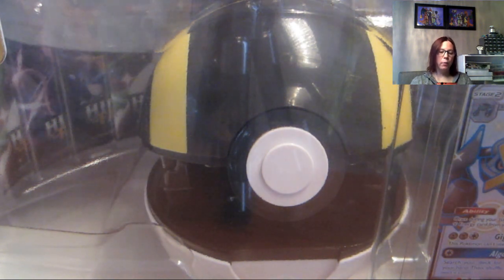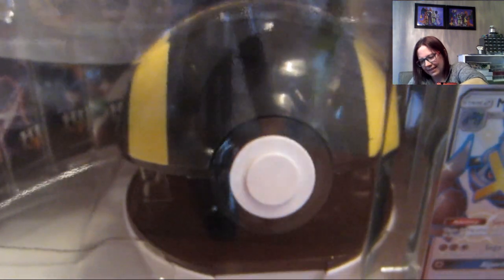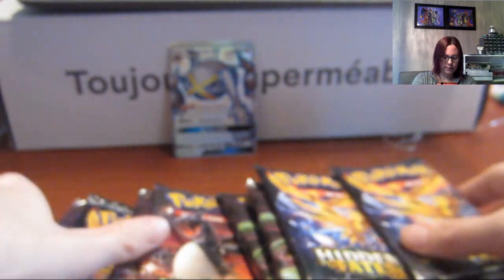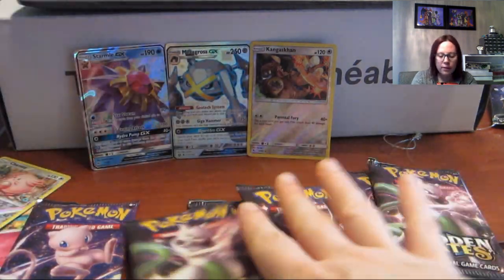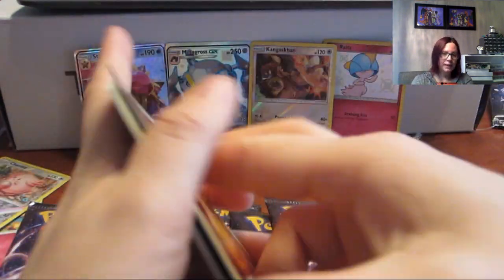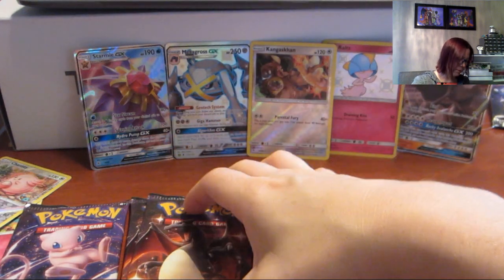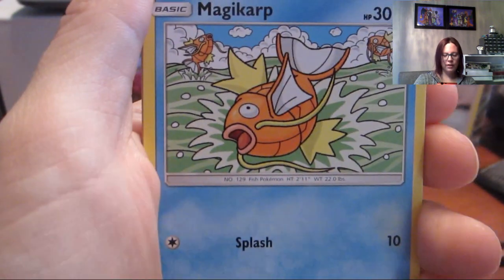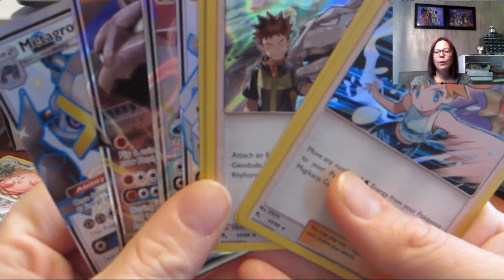I opened a Hidden Fates Ultra Ball and I got this!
One thing this set guarantees you - you never know what fate is going to hold.